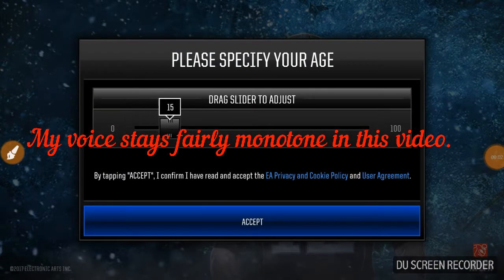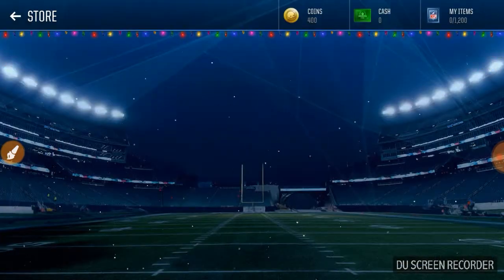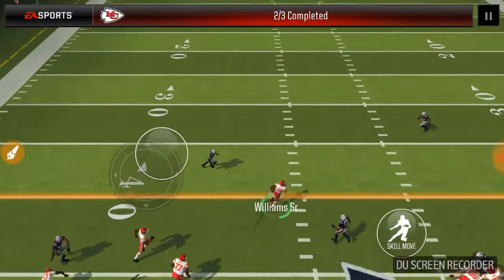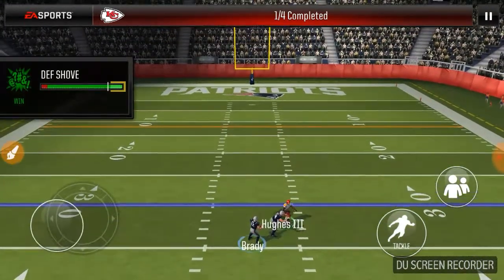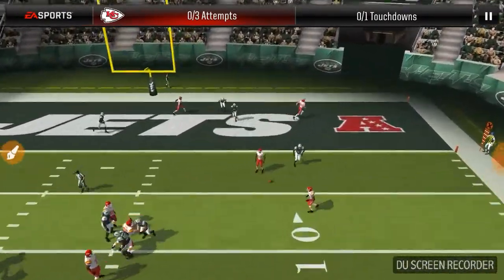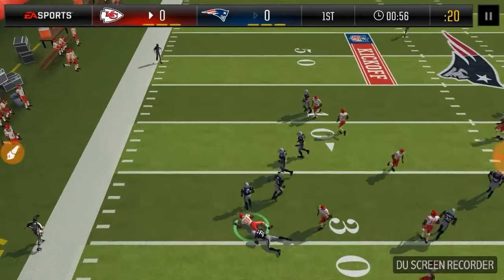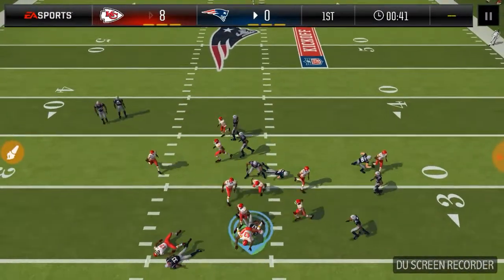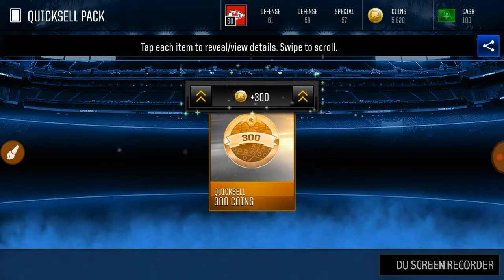Madden Mobile: Beginning Turtorial {We did the Brady Camp, Seasons, Head to Head, and more!}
Filmed on DU Recorder
This is our first video in our Madden Mobile series.
A little shaky in our first video, but it will get better.

Have a good day everyone;  peace out!